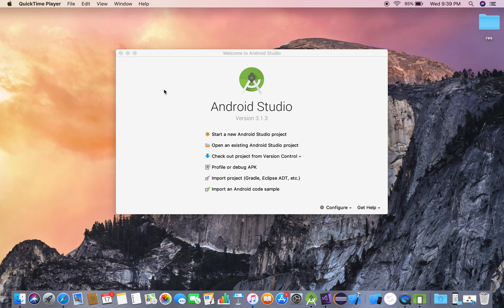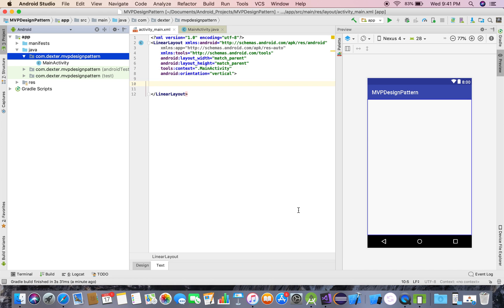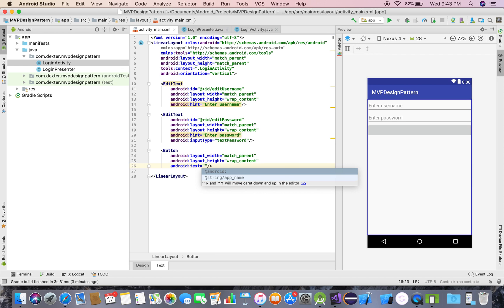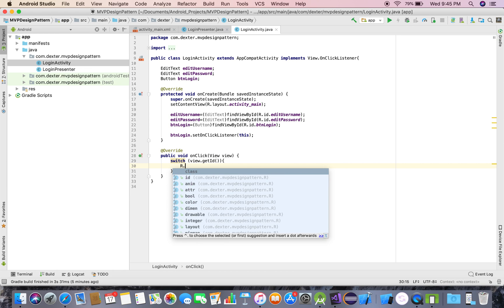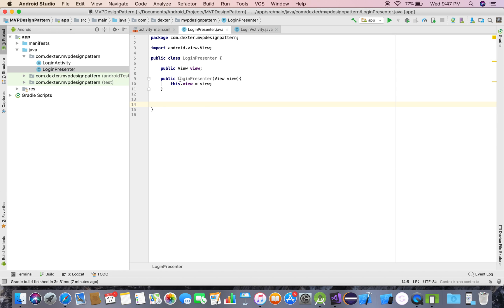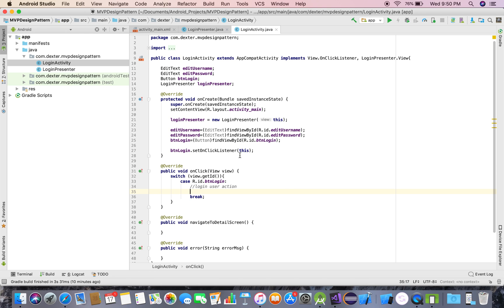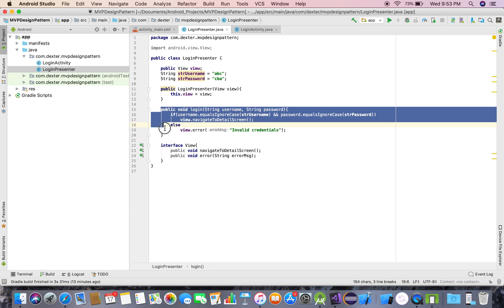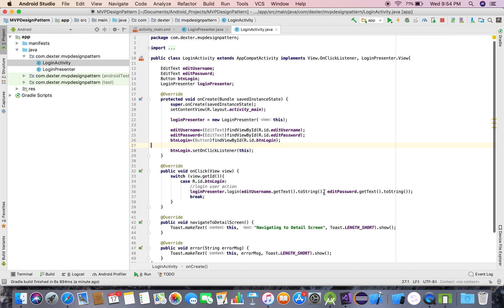MVP Design Pattern Part - 1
MVP Design Pattern

This is the first video of my channel, tried to explain MVP design pattern with the example of Login Screen. This is the first video of MVP series. If you liked this video don’t forget to like the video and if you have any doubts or suggestion then you comment on the video else you can reach me at